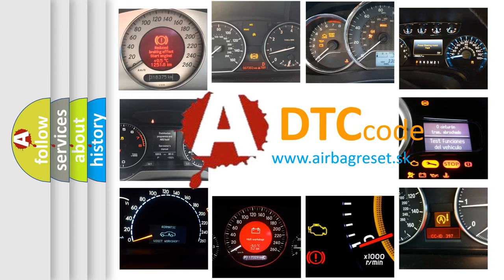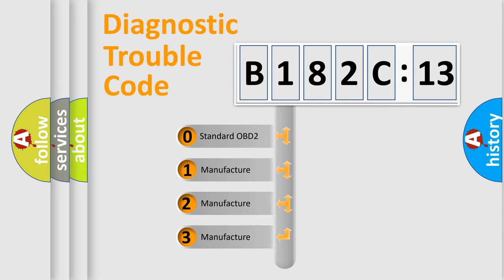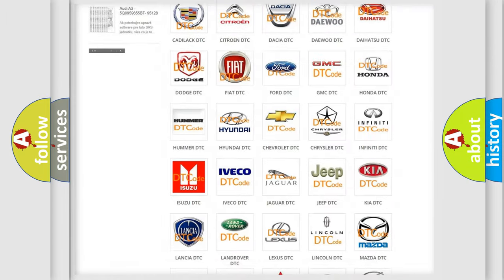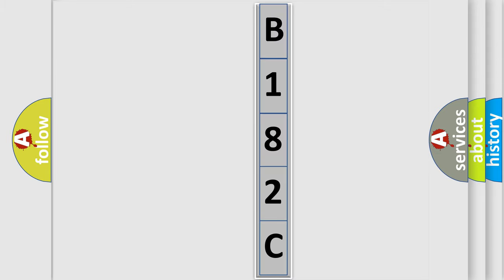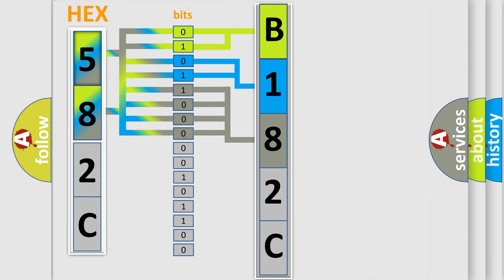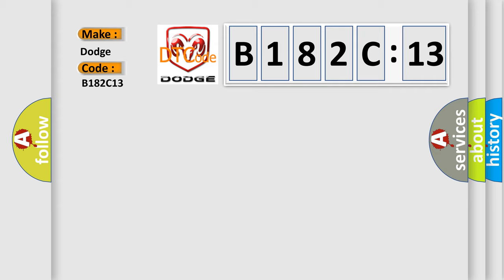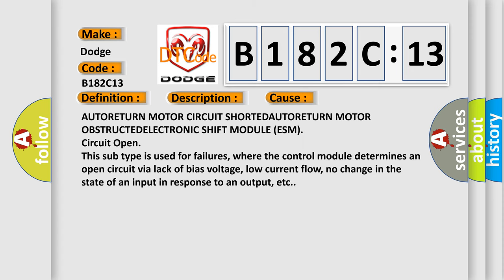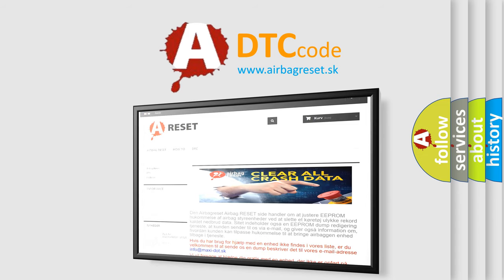DTC Dodge B182C-13 Short Explanation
Contents:
0:21 Basic DTC analysis according to OBD2 protocol standard.
1:48 Insight into programming
2:58 A diagnostically understandable description of the Diagnostic Trouble Code
3:05 Basic error definition

Make:
Dodge
Code:
B182C 13
Definition:
Autoreturn Motor - Circuit Current Above Threshold
Description:
The Electronic Shift Module (ESM) monitors the Autoreturn Motor operating current. If the monitored amperage drops below 70 milliamps or rises above 1.3 Amps the DTC will set.
Cause:
AUTORETURN MOTOR CIRCUIT SHORTEDAUTORETURN MOTOR OBSTRUCTEDELECTRONIC SHIFT MODULE (ESM)
Failure Type:
Circuit Open